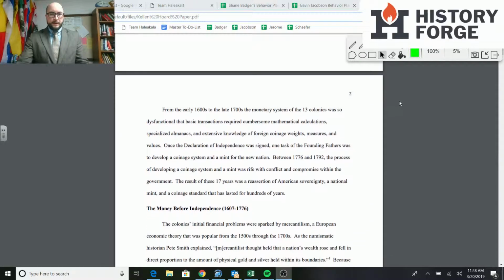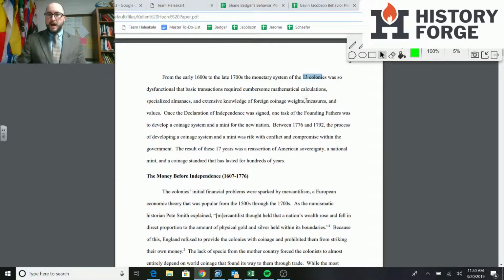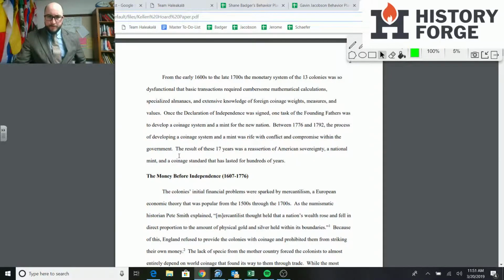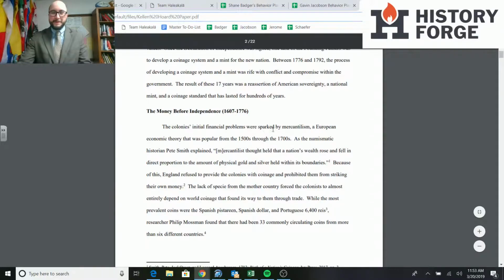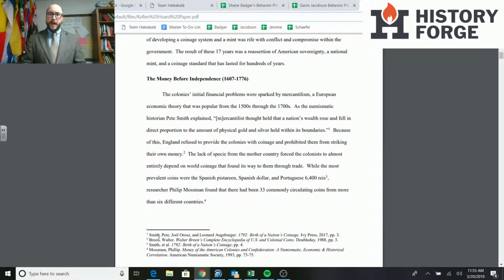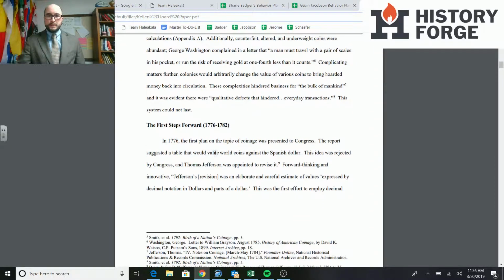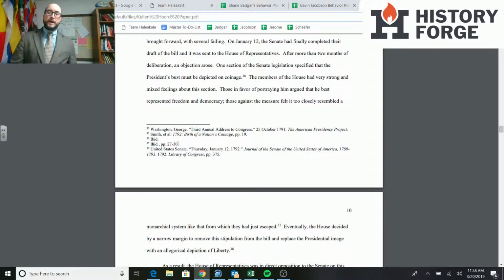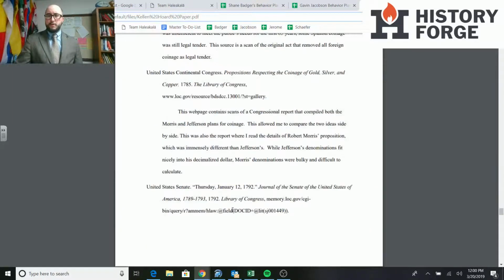History Day-Reviewing a National Winner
Essay Example